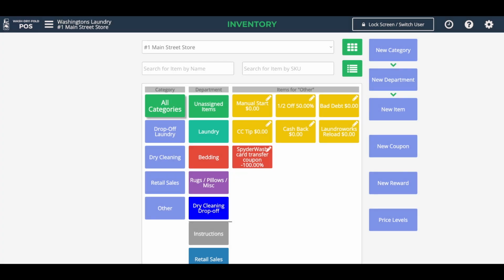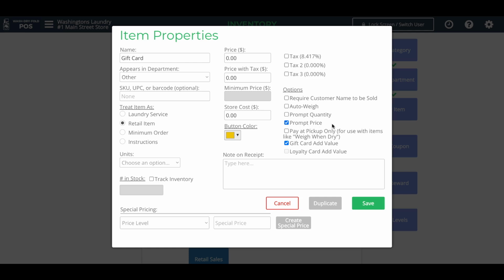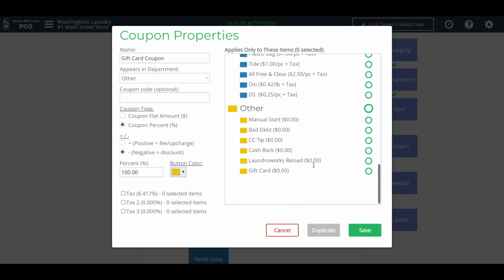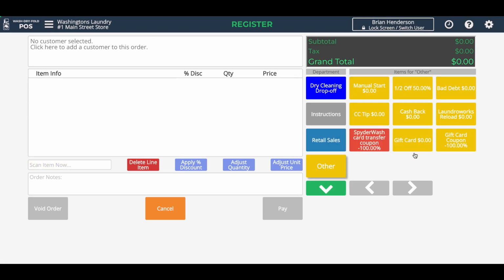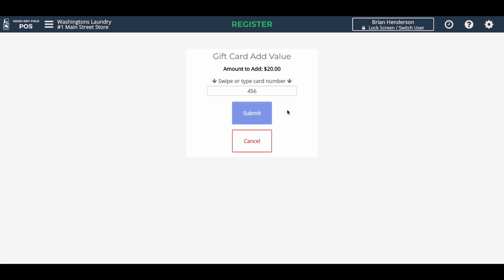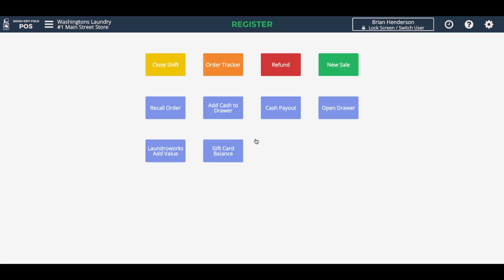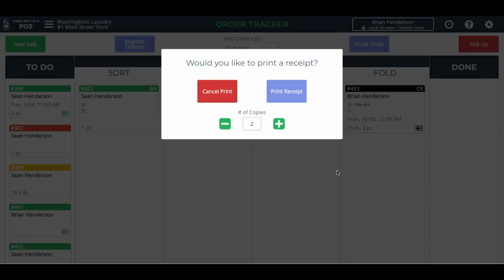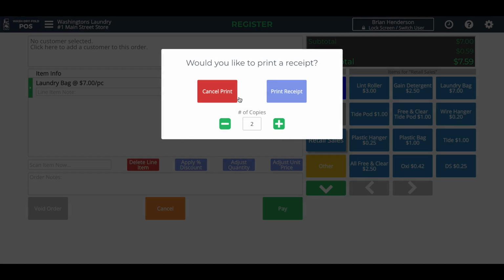Wash-Dry-Fold POS | Gift Cards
Sell and redeem gift cards and gift certificates right from the register in Wash-Dry-Fold POS. Set it up once, load any dollar amount onto any card with a unique number, and let customers pay with their balance anytime.

Brian Henderson walks through gift cards in Wash-Dry-Fold POS — from creating the inventory item to selling, loading, and redeeming cards. Use cards you make up yourself or a pre-numbered stack from an online retailer, scan a barcode or swipe a magstripe, and even issue $0 gift cards for charity or auctions without taking payment.

What's covered:
→ Creating the gift card inventory item (retail item, $0 price, Prompt Price + Gift Card Add Value turned on, customer name not required)
→ Selling a gift card: attendant enters the dollar amount the customer wants loaded
→ Entering the card's unique ID after payment — type it, scan a barcode, or swipe a magstripe
→ Loading value onto a brand-new card or adding to an existing gift card or certificate
→ Checking a card's balance with the Gift Card Balance lookup
→ Redeeming a gift card: choose Gift Card as the payment method and enter the card number
→ Receipts that show the remaining card balance after redemption

Chapters:
0:00 Setting up the gift card inventory item
0:45 Prompt Price and Gift Card Add Value settings
1:10 Creating a free gift card with a 100% coupon
1:40 Selling a gift card at the register
2:10 Entering the card number — type, scan, or swipe
2:40 Checking a gift card balance
3:05 Issuing a $0 gift card for charity or auctions
3:35 Redeeming a gift card as a payment method

Wash-Dry-Fold POS is the original point-of-sale system built by laundromat owners. Gift cards and gift certificates work alongside the register, order tracker, wash-dry-fold, pickup and delivery, and self-service machine-start features.